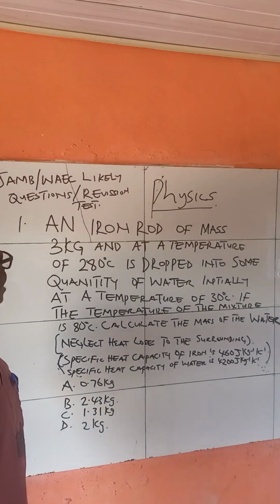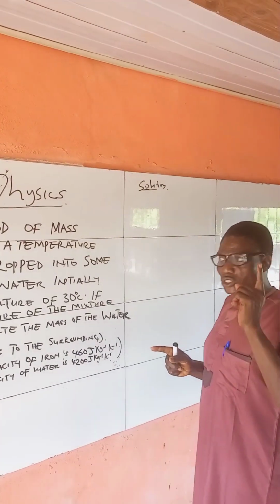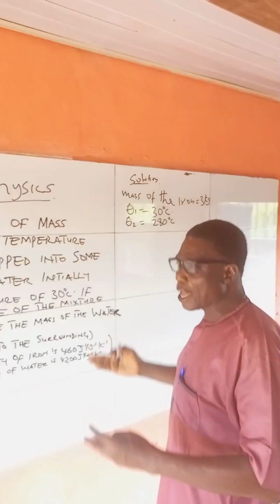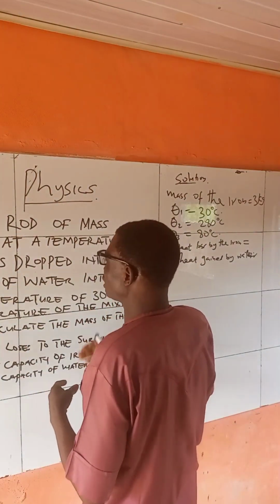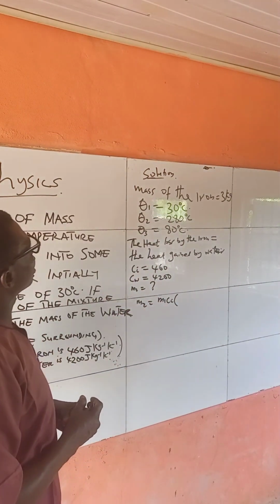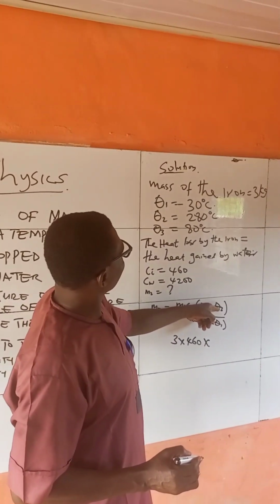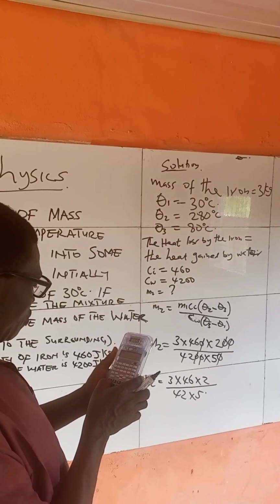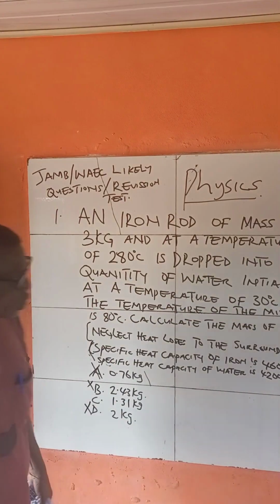2024 JAMB physics likely question on specific heat capacity